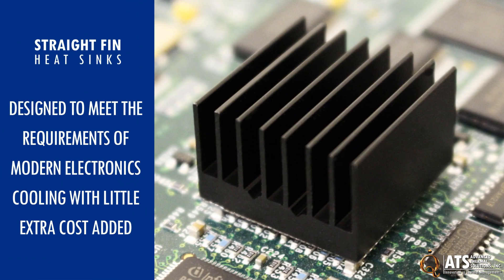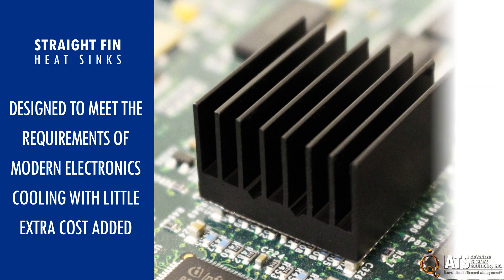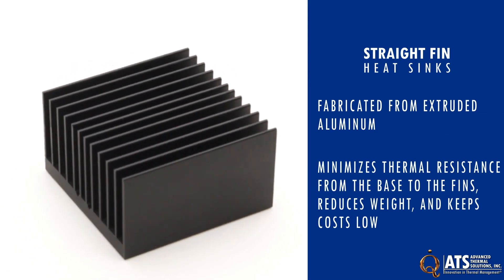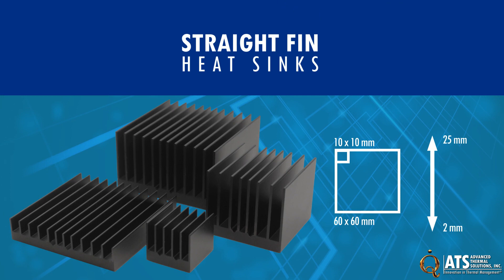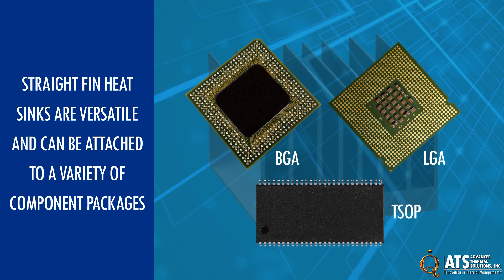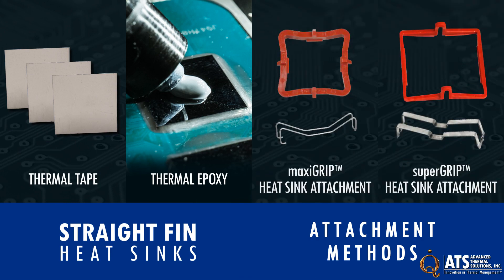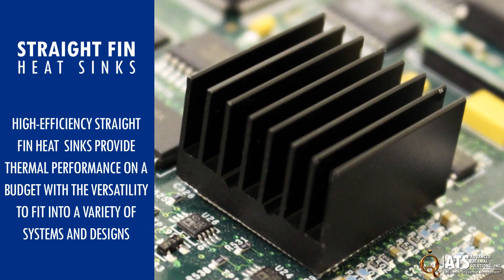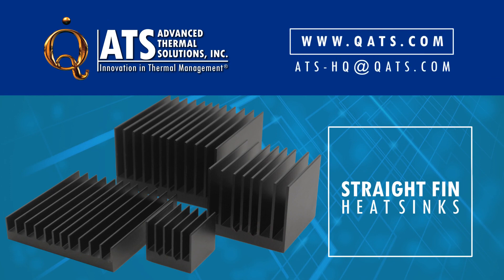ATS Straight Fin Heat Sinks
ATS Straight Fin extruded aluminum heat sinks are available for component sizes 10x10mm to 60x60mm. Heat sink heights range from 2-25mm in 1mm increments. Their high aspect ratio means there is a greater density of fins in a given footprint than more common heat sinks. The Straight Fin design offers an excellent cooling solution for spatially constrained PCB layouts. The ratio of tall, straight fins to their small footprint base improves thermal performance and saves space. The extruded aluminum minimizes thermal resistance, reduces weight and saves cost over alternative (e.g. copper) heat sinks.

• Design Services
• Air and Liquid Cooling Solutions
• Rapid Prototyping